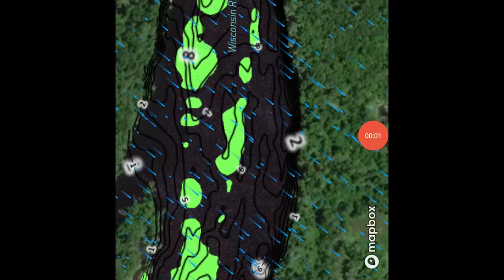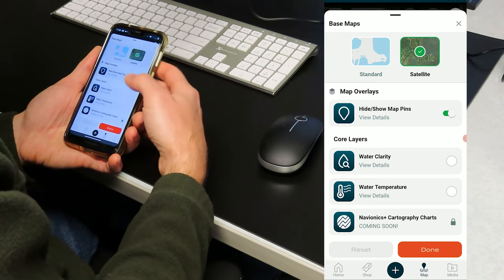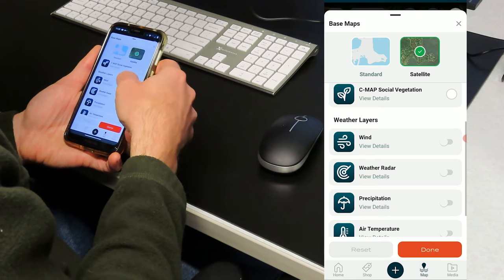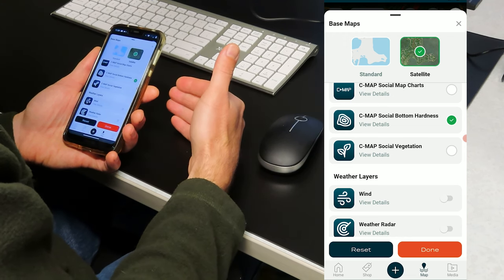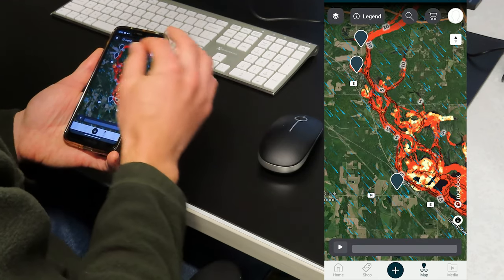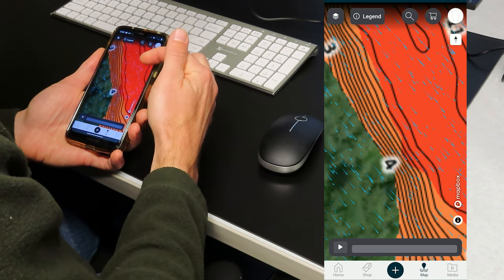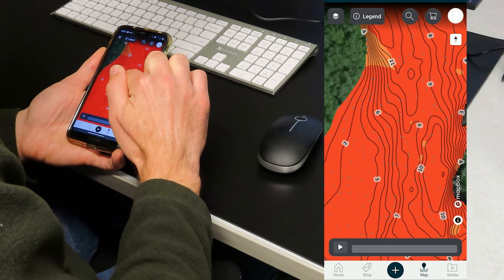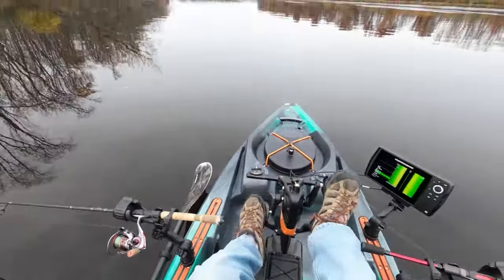How to Use a Fishing App to Find A Good Spot (Omnia Premium Pro)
Fishing apps are helpful tools that can be downloaded to your mobile phone, allowing you to take depth charts, vegetation maps, and many other layers of information with you on the water. You can also use them ahead of a fishing trip to narrow down on the best spots before you even leave the house. I demonstrate how to use a fishing app (Omnia Fishing Premium Pro) to find a good spot for walleye trolling and then head out there. The Premium Pro upgrade has an extra annual fee. Learn more about the app here: